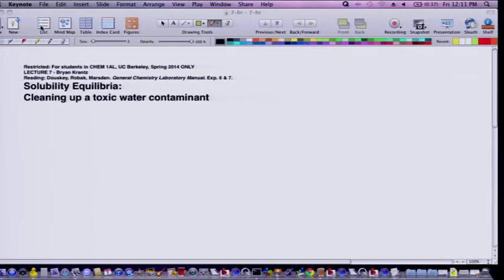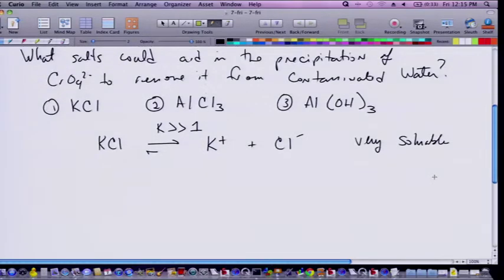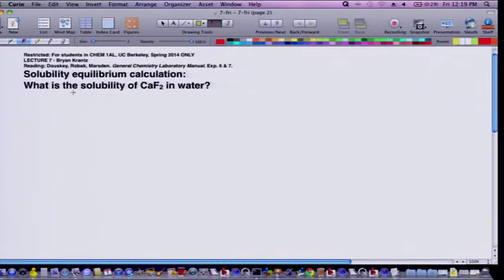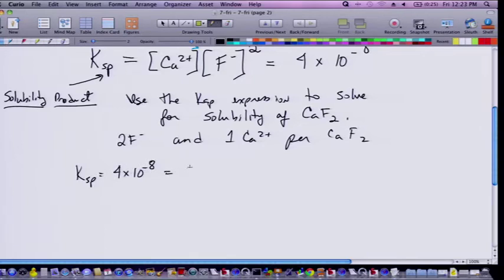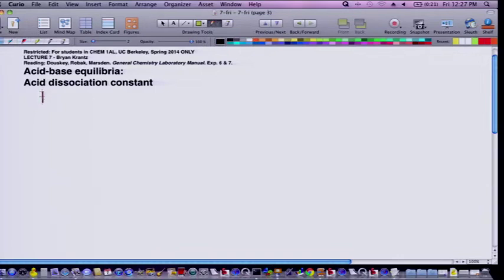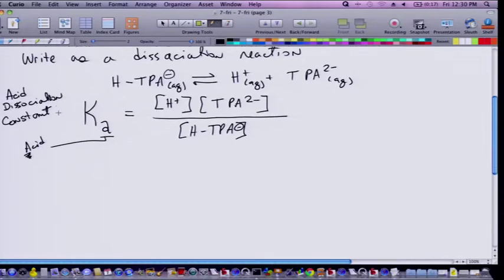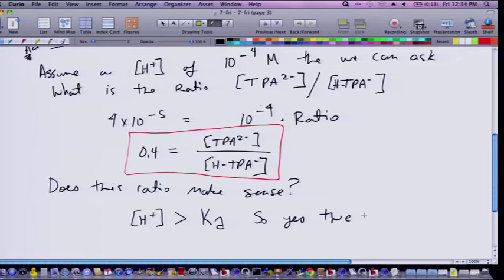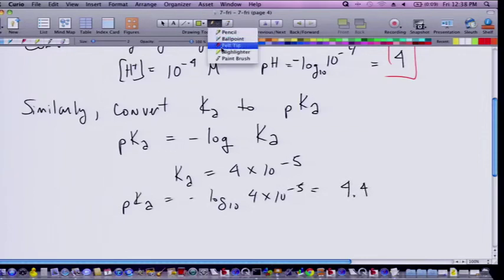2014 03 07 Chemistry 1AL 2014 03 07 Equilibrium investigations in making bio based ink000